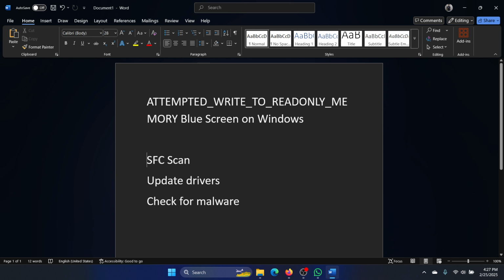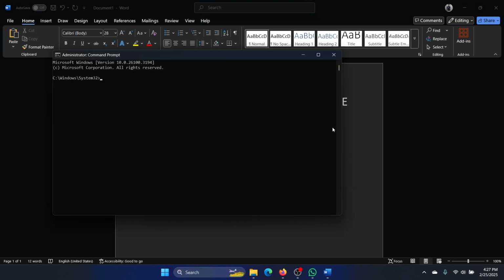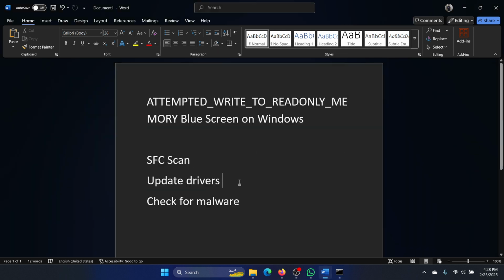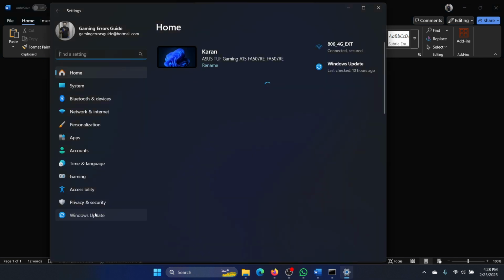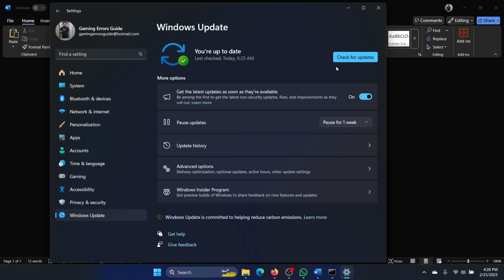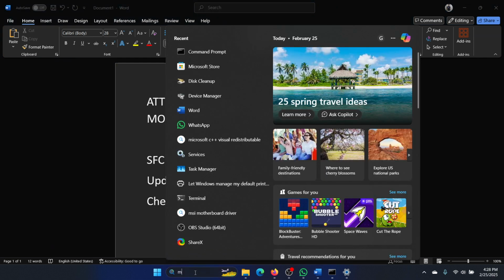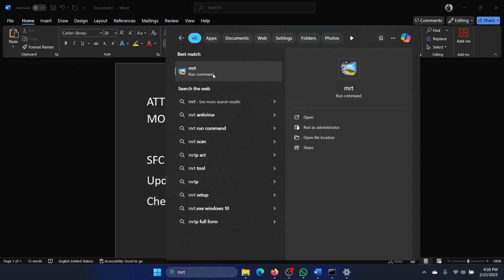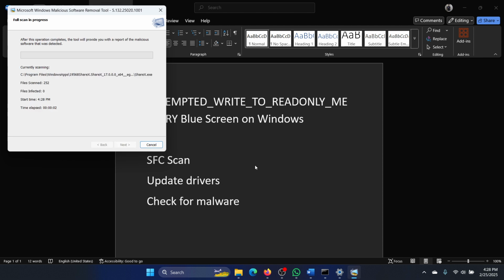How to Fix ATTEMPTED_WRITE_TO_READONLY_MEMORY Blue Screen on Windows 11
Video Title: How to Fix ATTEMPTED_WRITE_TO_READONLY_MEMORY Blue Screen on Windows 11

If you wish to fix ATTEMPTED_WRITE_TO_READONLY_MEMORY Blue Screen on Windows, then please watch this video.